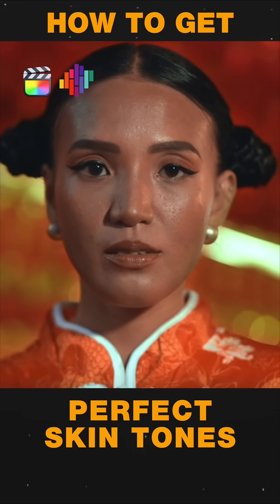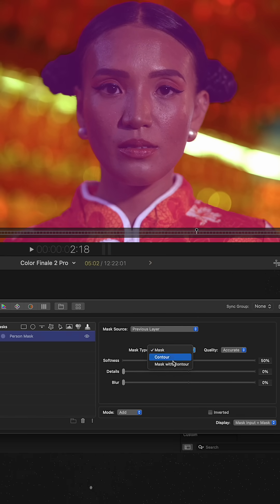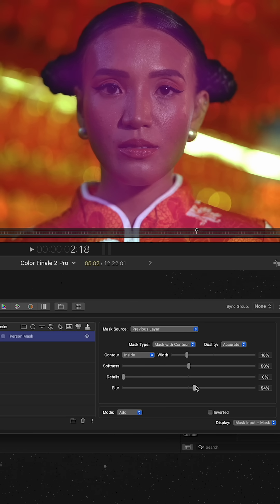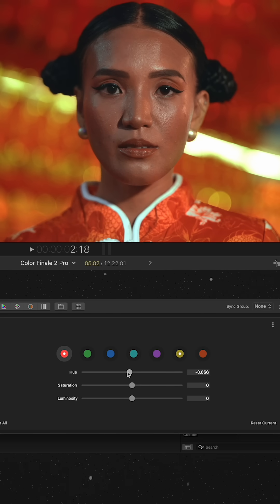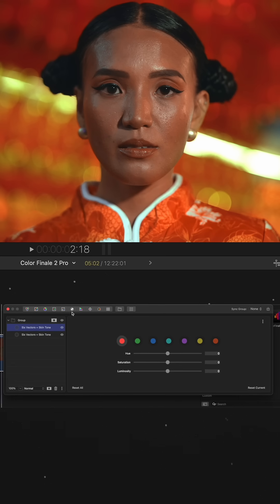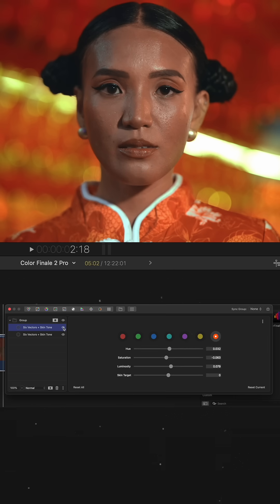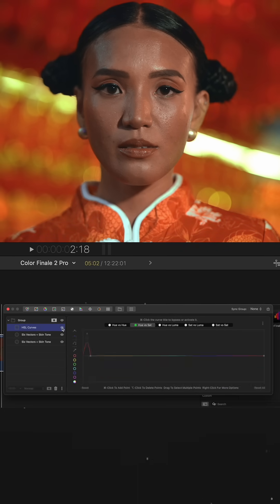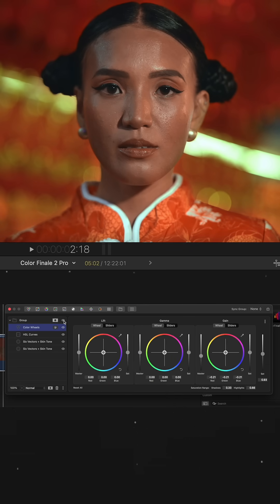Perfect results with the new skin tone option in Six Vectors (color grading with Color Finale 2 Pro)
Color Finale 2 Pro is a color grading plugin for Final Cut Pro. Try free for 7 days or purchase at colorfinale.com.